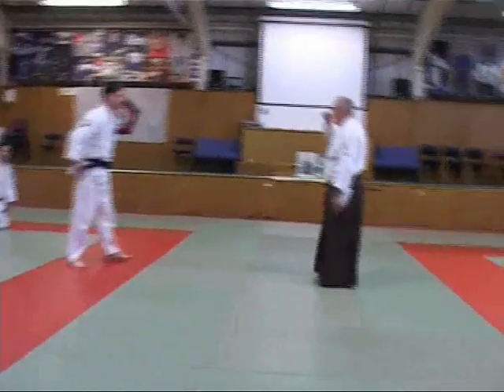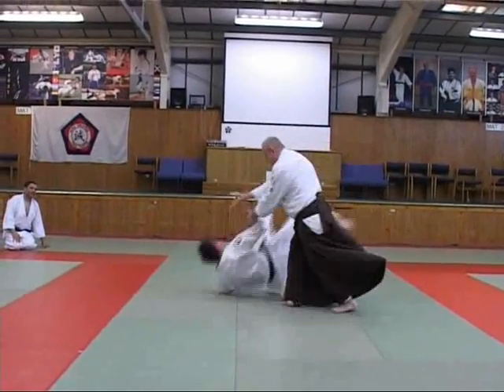2012 Yoshinkan Aikido Session by Sensei Garry Masters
Sensei Garry Masters teaching at the Sensei Les White 50th year in Aikido May 2012 with uke Dan Burton